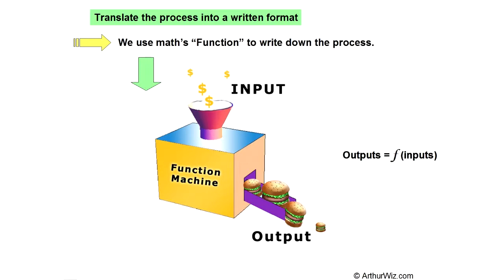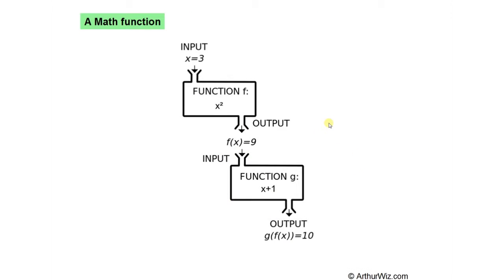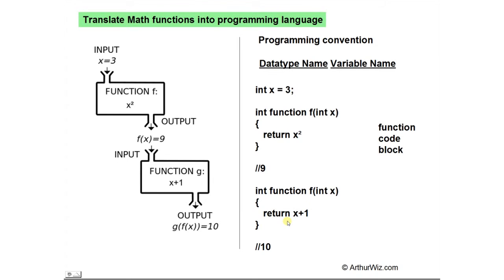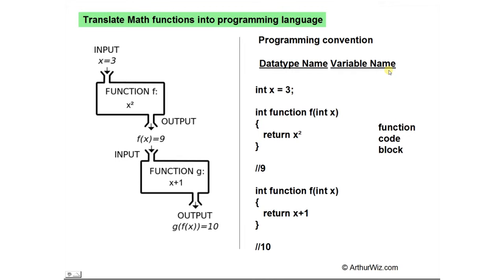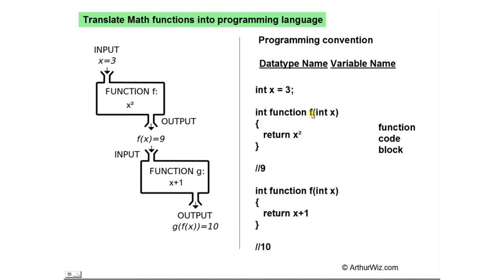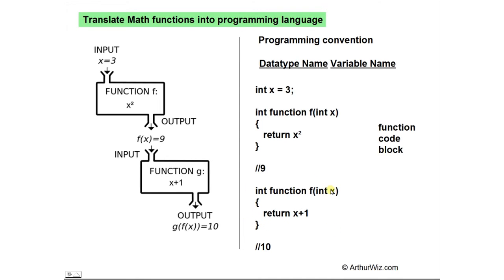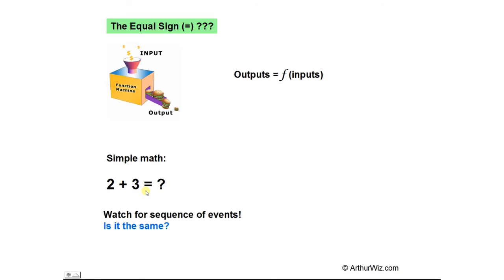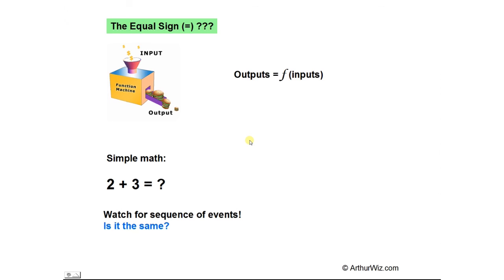Web Developer Series 1 Lesson 1: Learn from Arthur's Burger Drive Thru Part 2: Functions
Translate what we see in the real world into a written format.
We now know how simple and easy the programming code can be written.  Define function in programming language. Understand functions, input and output, equal sign.